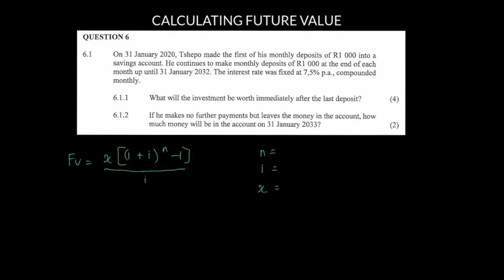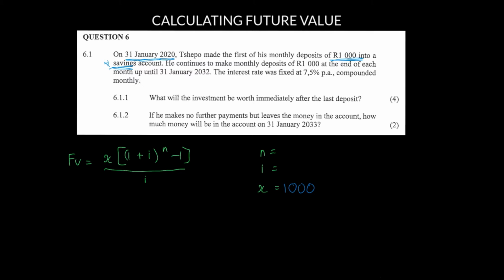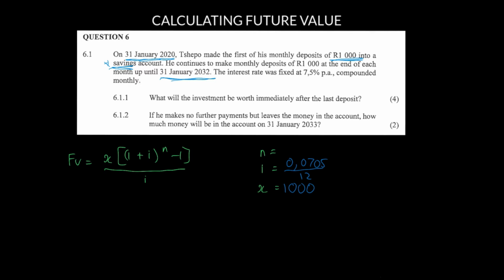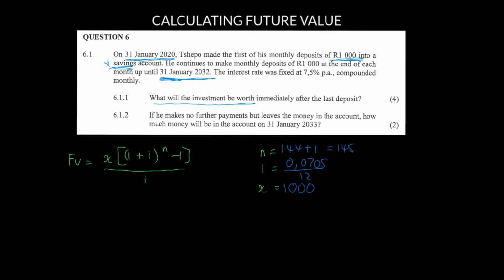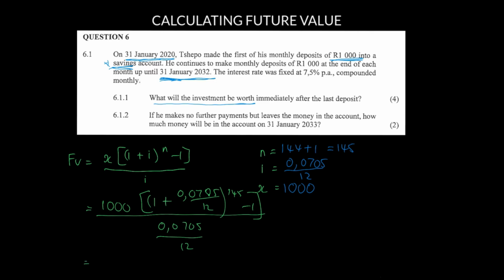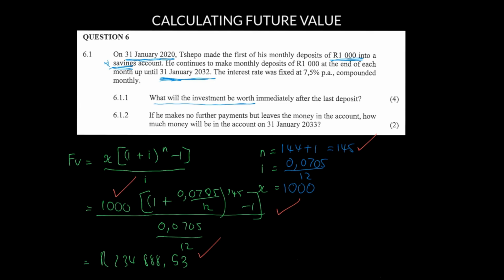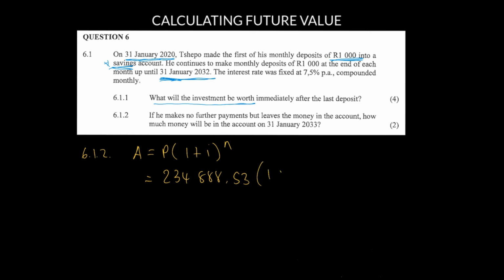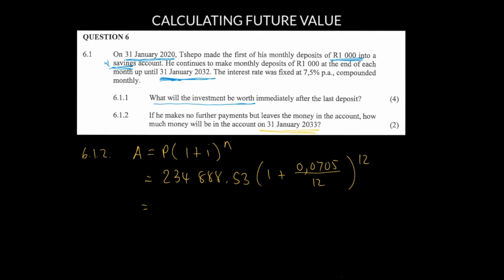Financial Maths- Calculating Future Value Gr 11